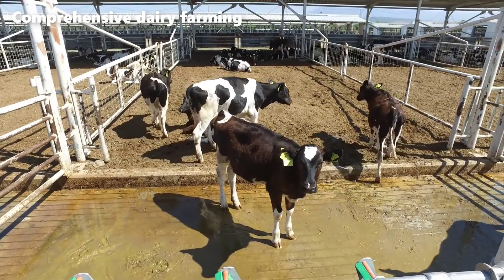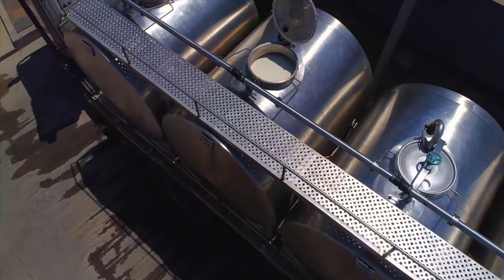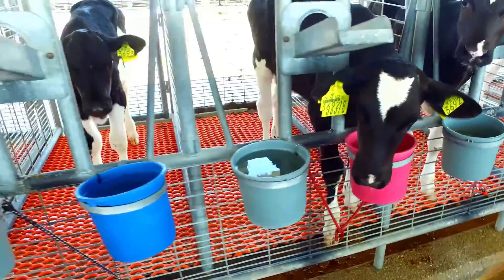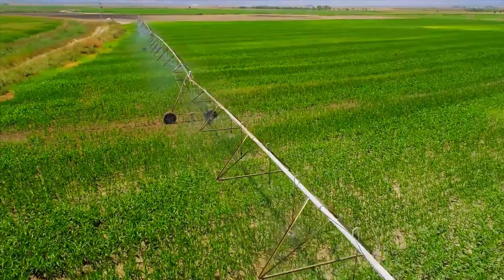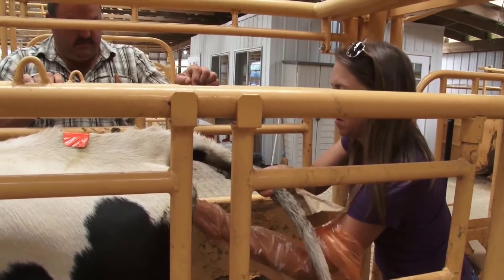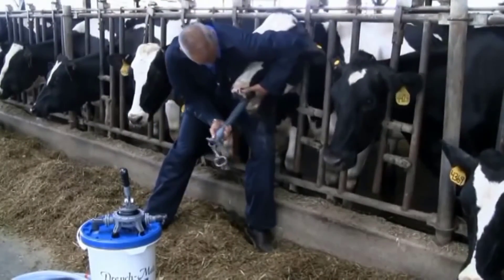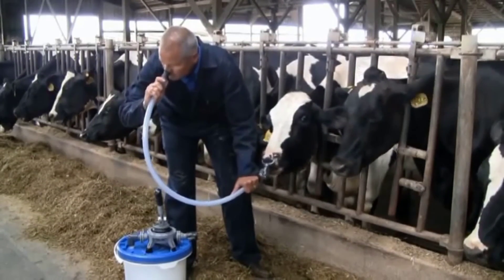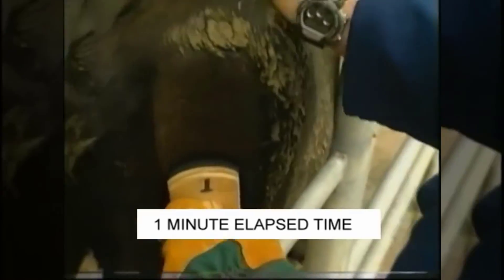Amazing Modern Automatic Cow Farming Technology - Artificial insemination (AI) in dairy cows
In this video:
00:00. Comprehensive dairy farming
06:05. Artificial insemination (AI) in dairy cows
07:26. How to drench a cow with the Drench-Mate system
09:47. Brandabull - Freeze branding